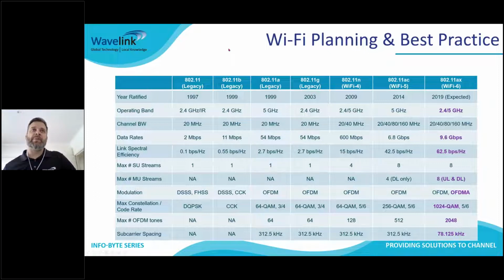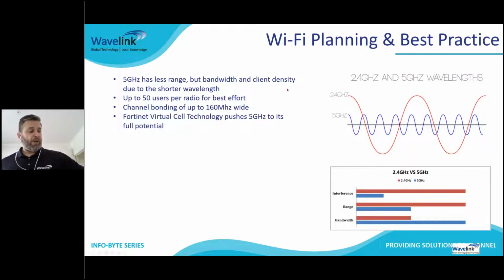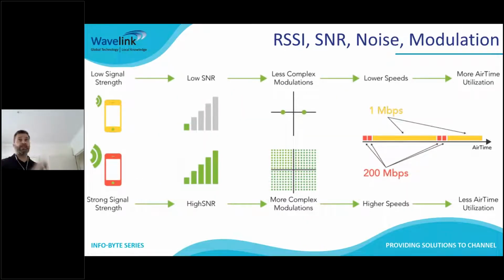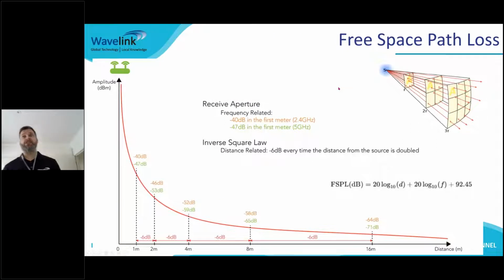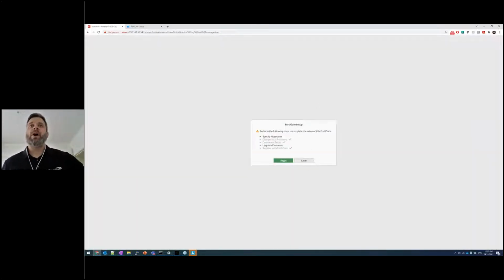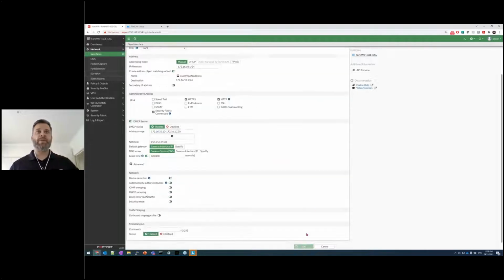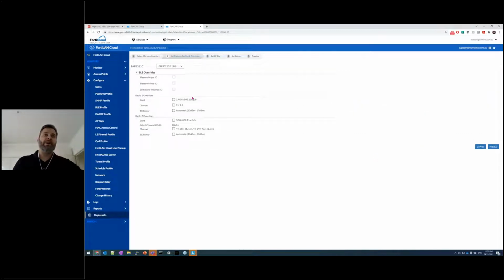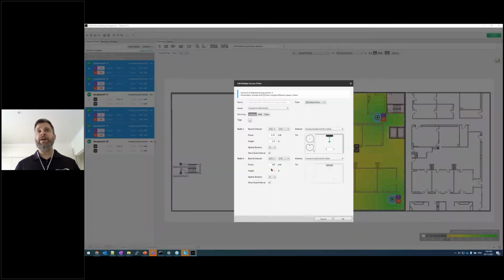FortiWiFi Live Demo – Technical Training Session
Deep dive into the FortiGate and FortiLAN cloud processes with a hands-on technical training session and live demo.

This session includes training on Wi-Fi planning and design best practices, FortiGate Wi-Fi base configuration, FortiLAN Cloud and more.

Presented by:
Nathan Gibb – National Channel Enablement Manager – Wavelink